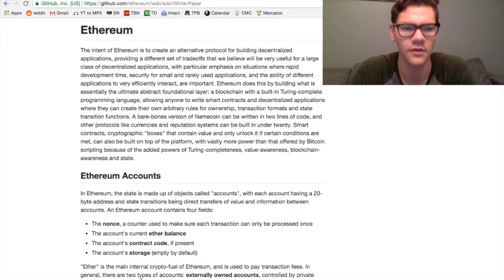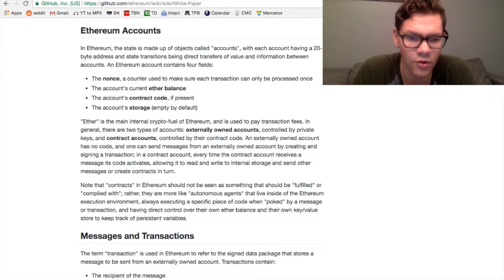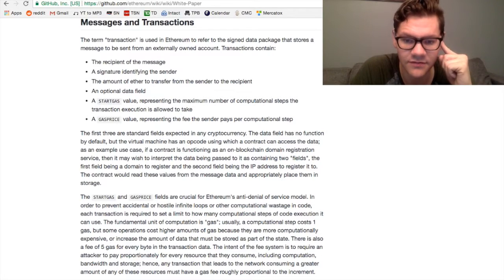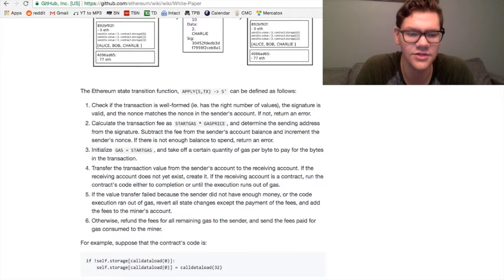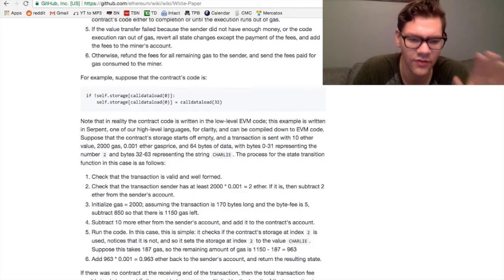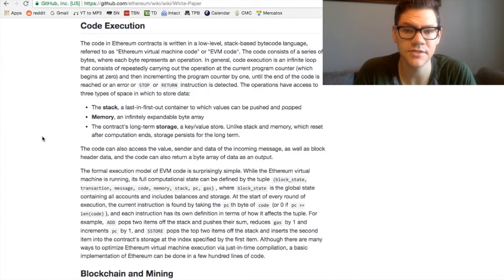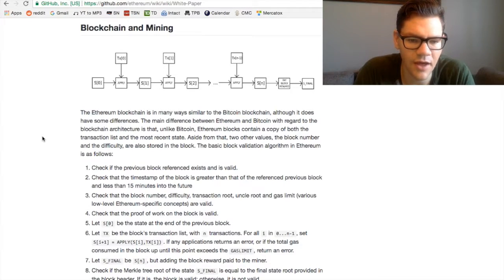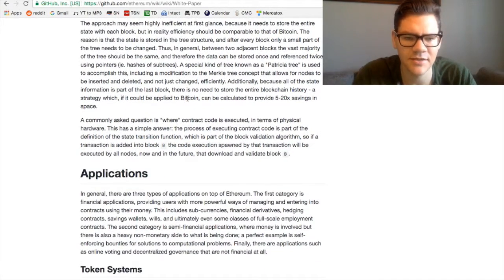Ethereum Audio White Paper Part 2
Bitcoin: 3EvZvHw5axkpgNPqhy4M3peijyQ6cets1y
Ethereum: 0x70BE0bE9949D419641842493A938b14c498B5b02